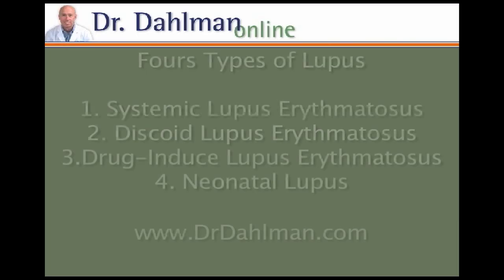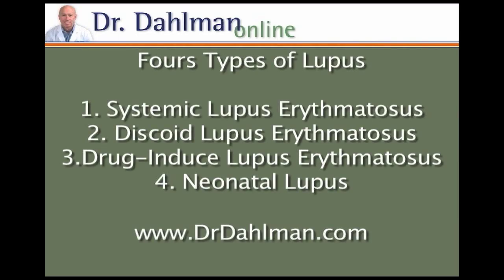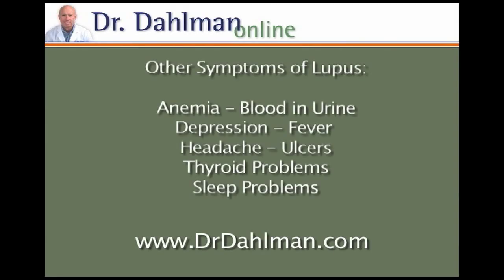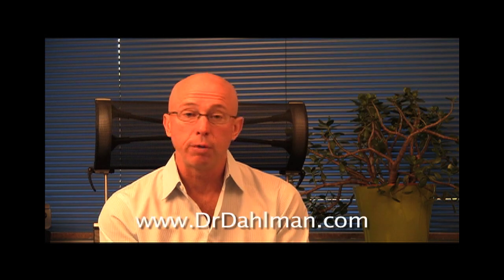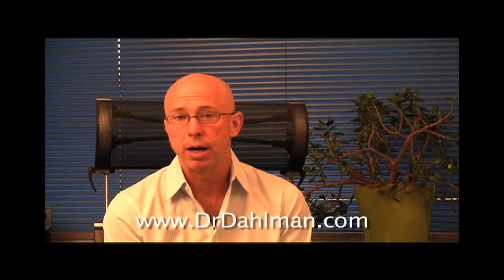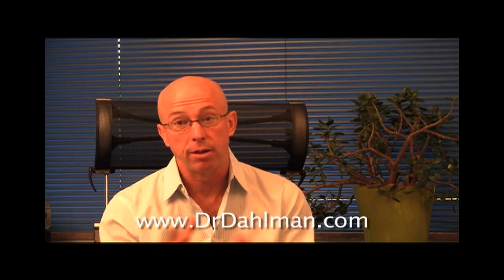Lupus Symptoms Video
Lupus symptoms are discussed by Dr. Dahlman as well as an all natural therapy to reduce or eliminate your lupus symptoms.